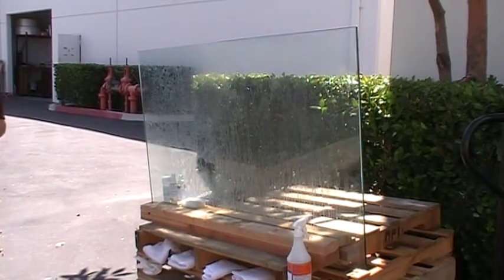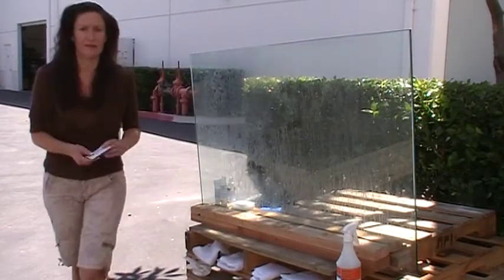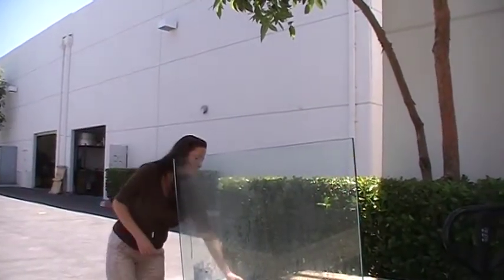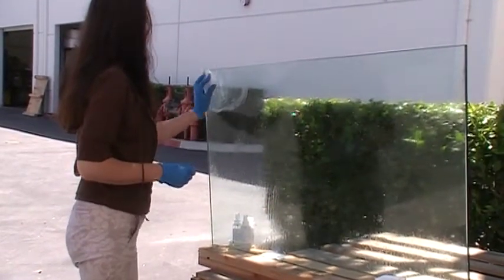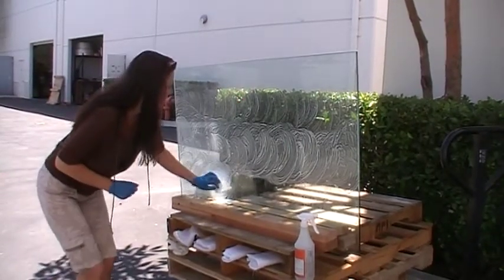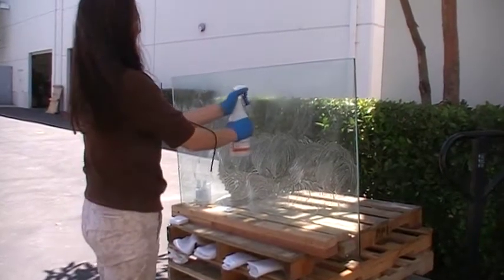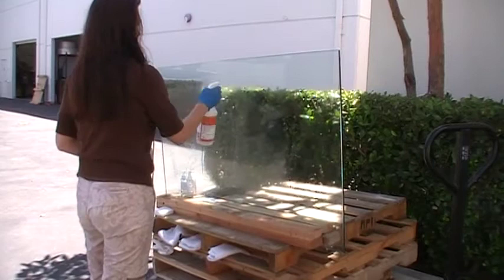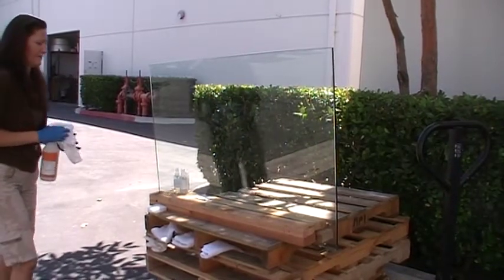DFI Glass Restoration and Coating Demo 1